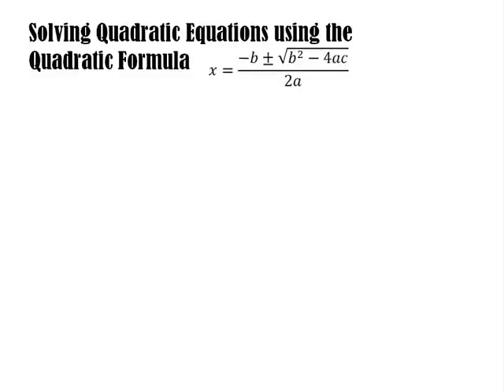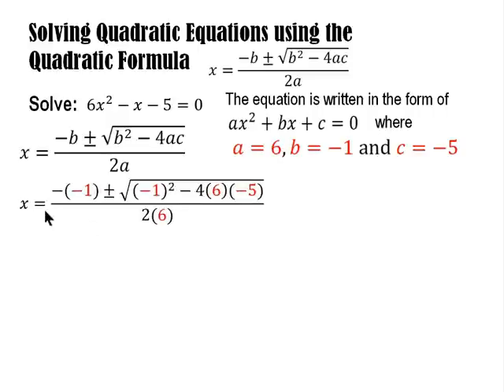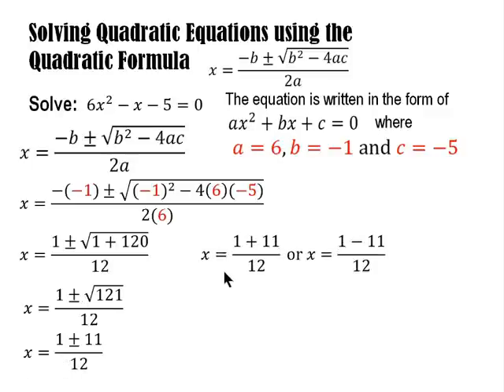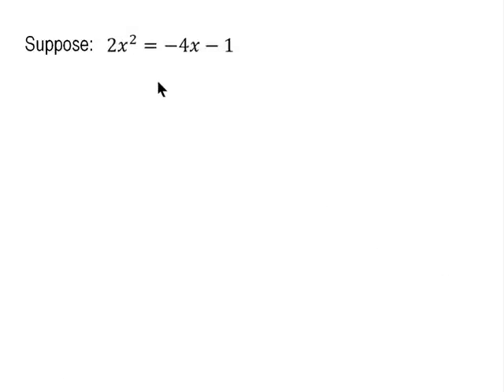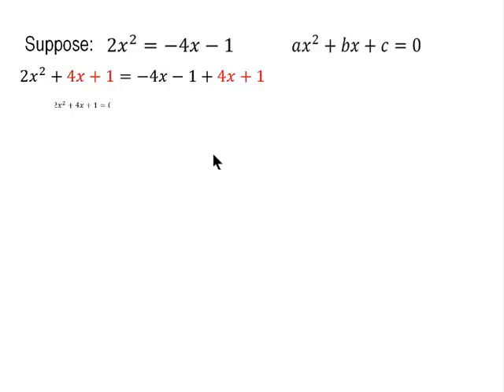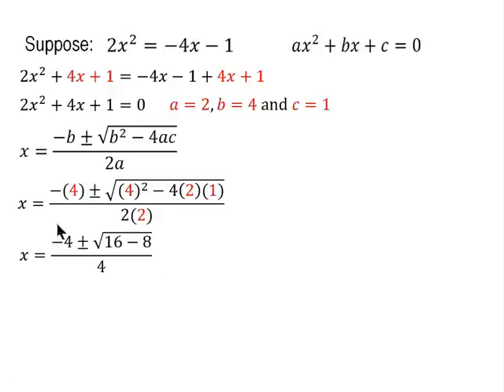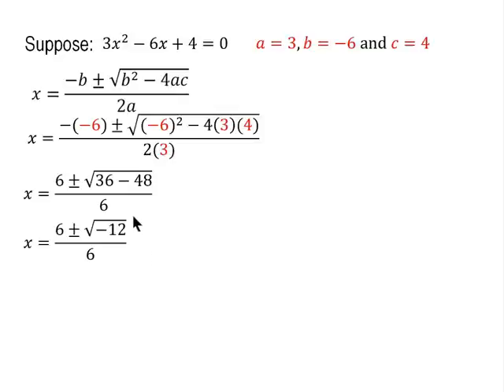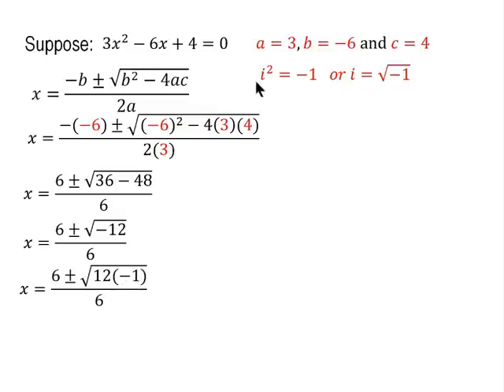Solving Quadratic Equations Using Quadratic Formula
A step by step guide on how to solve the roots or zeros of Quadratic Equations using the Quadratic Formula.